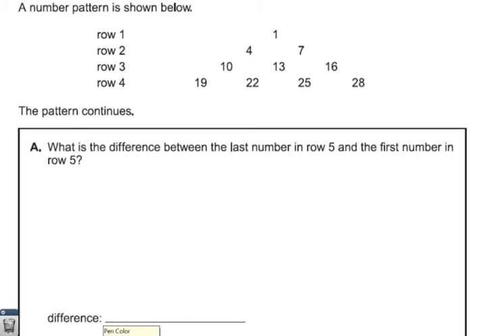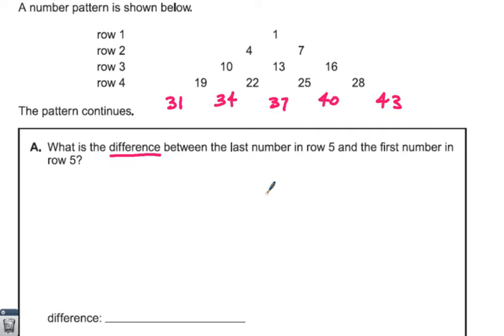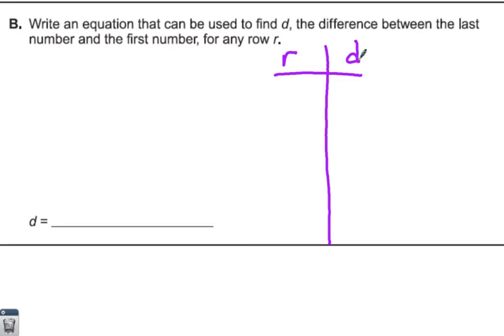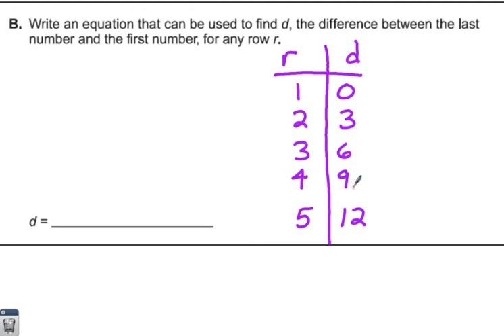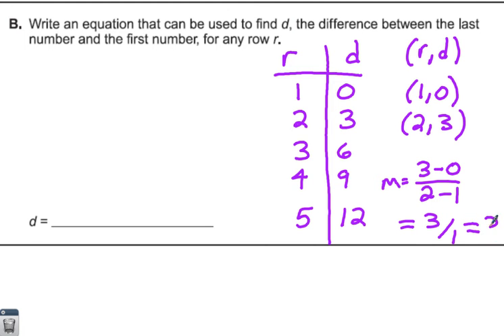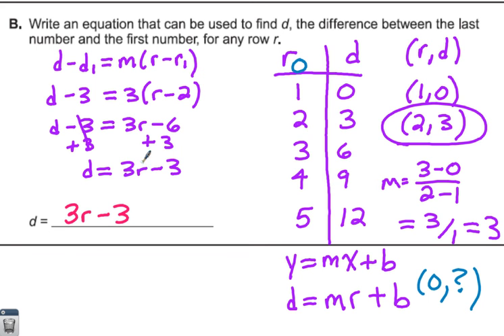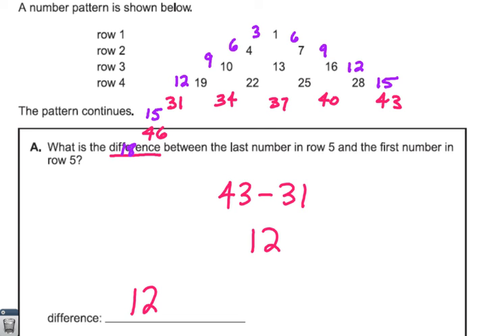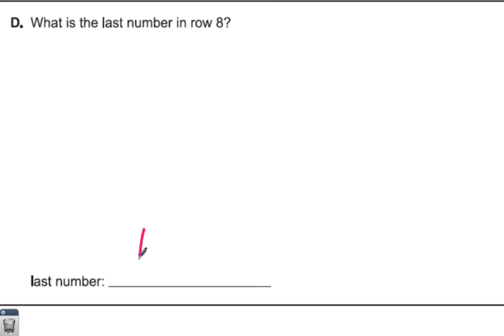2015 CR - Number Pattern - ALL PARTS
2015 Constructed Response Item: Number Pattern - ALL PARTS